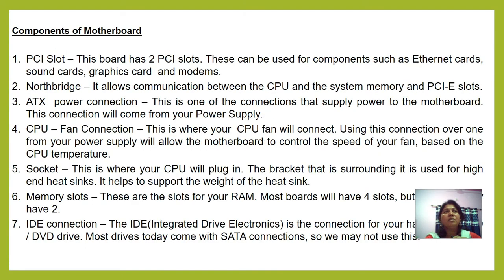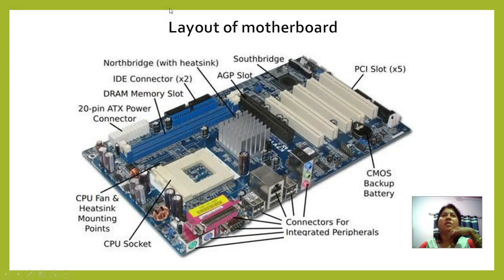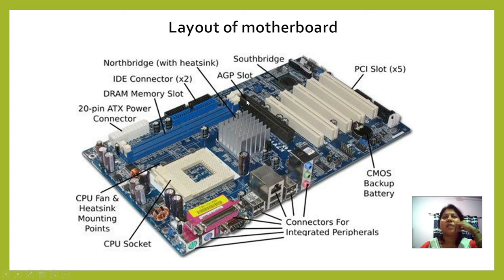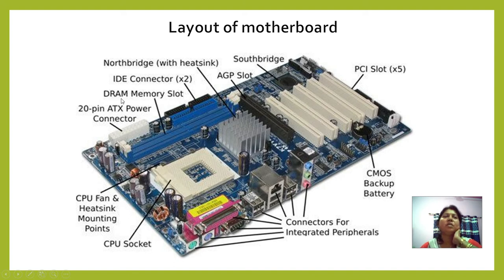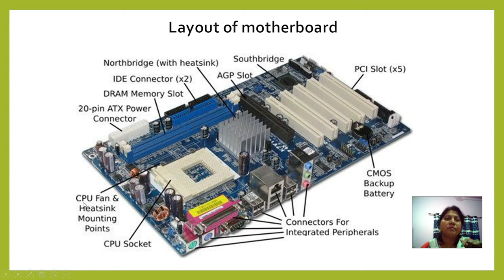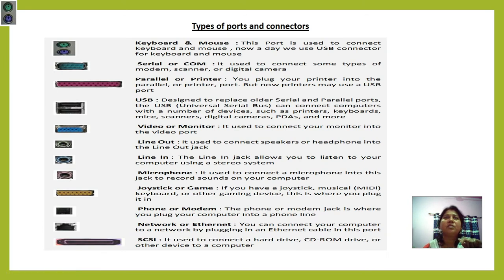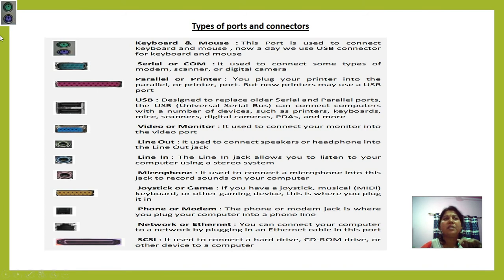COMPUTER APPLICATION LAB 2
1ST YEAR / DIPLOMA